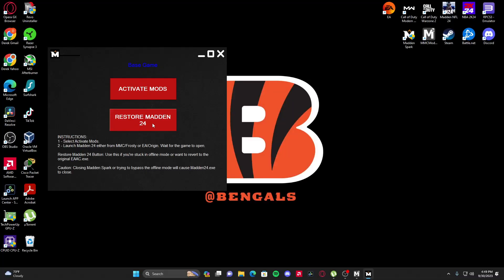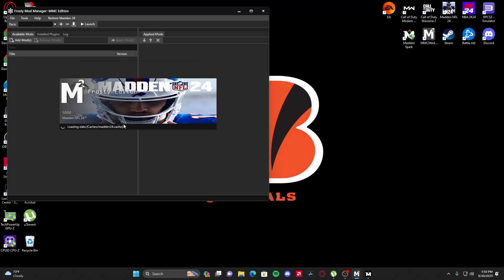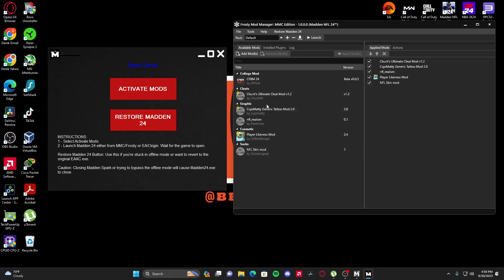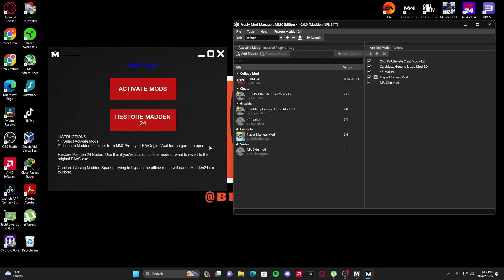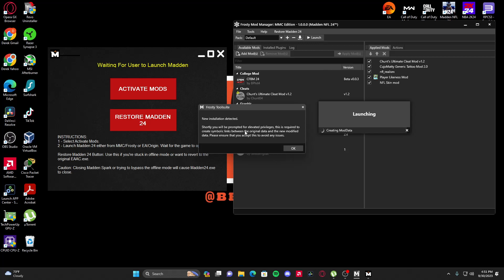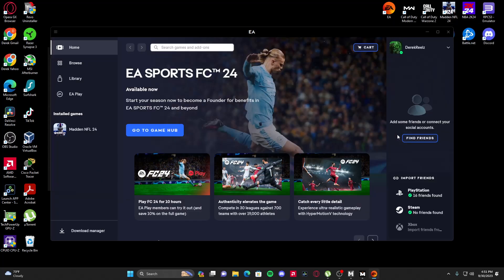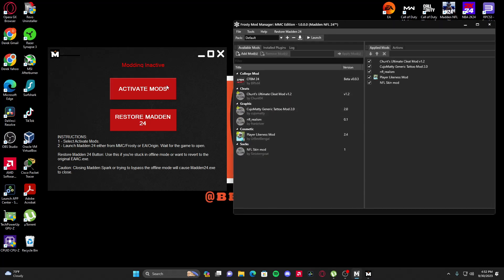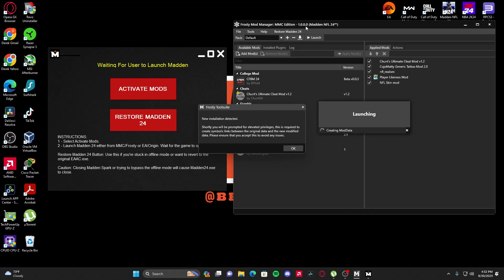Madden 24 mods not working FIX